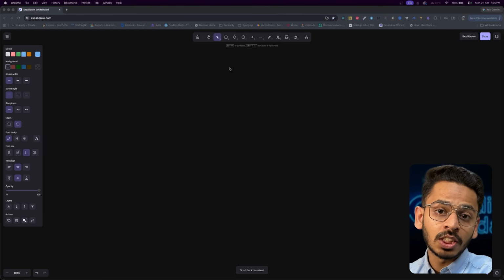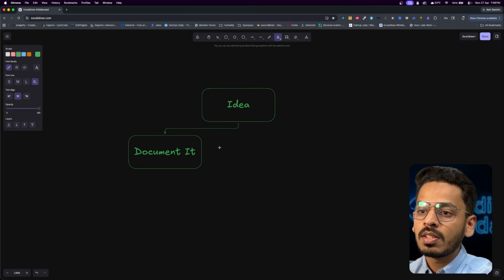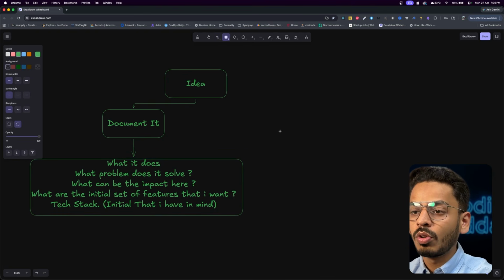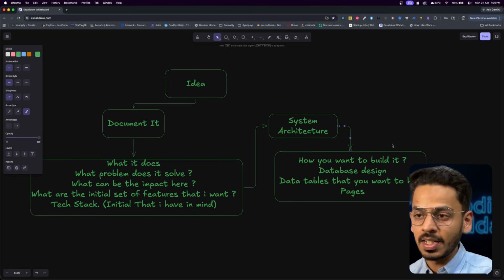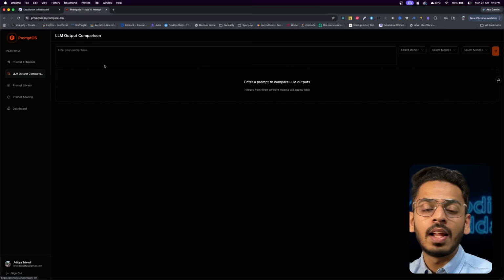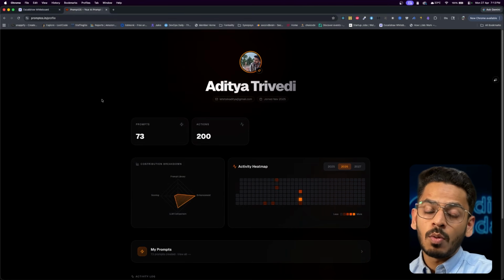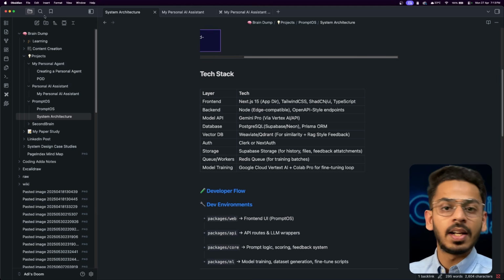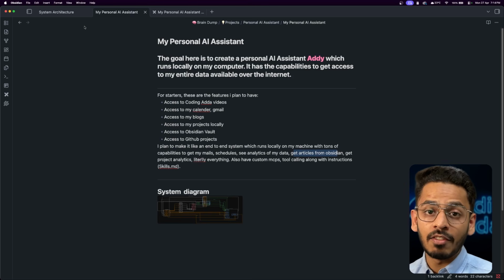How to Build a System for Building Your Projects ?